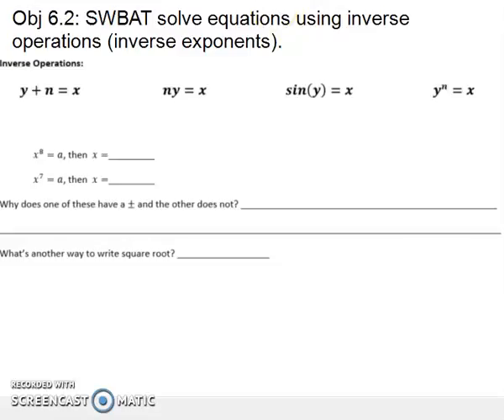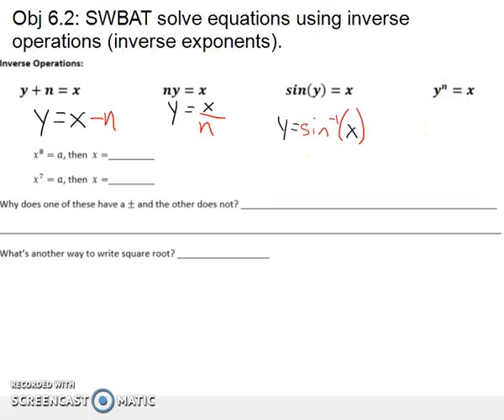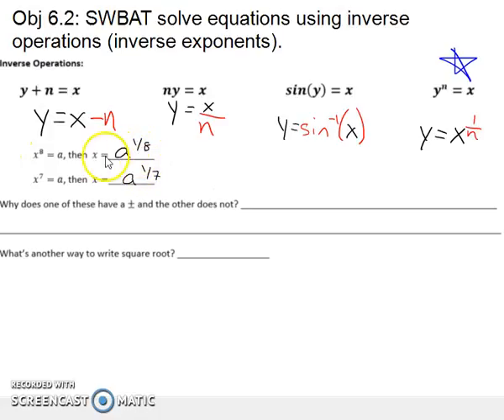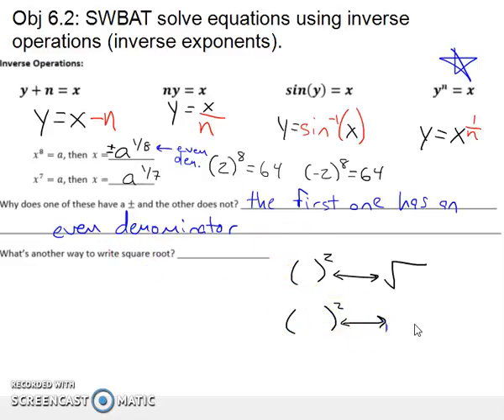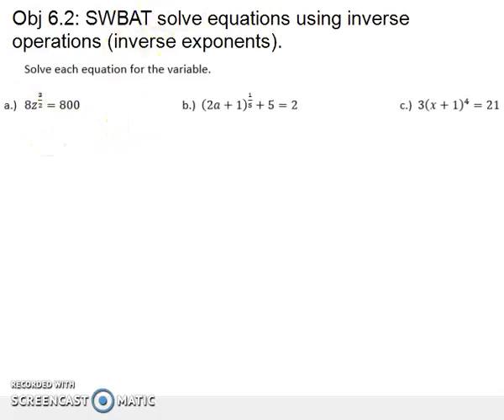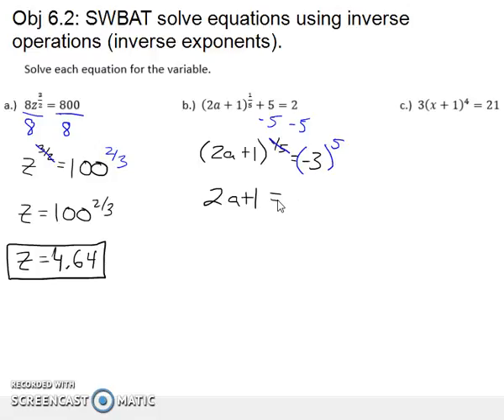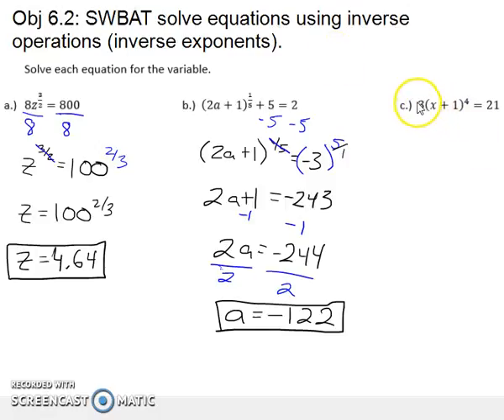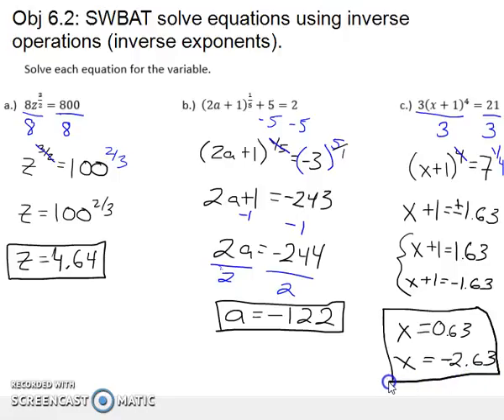A2 Obj 6.2: SWBAT solve equations using inverse operations (inverse exponents).